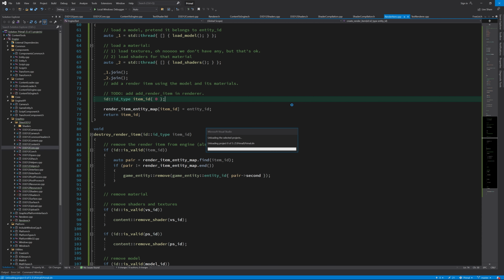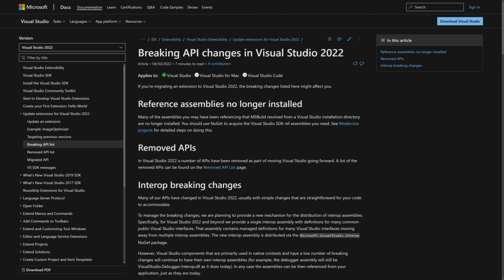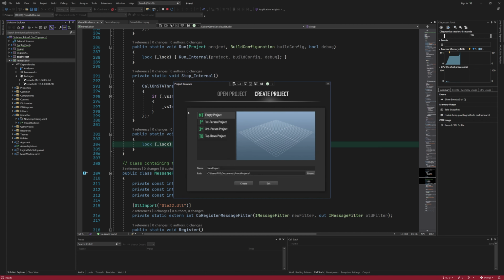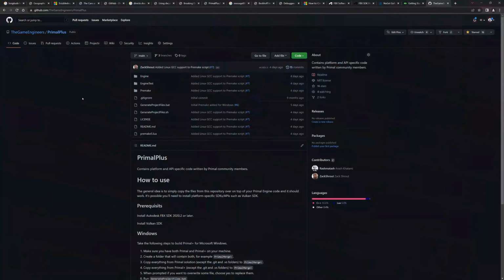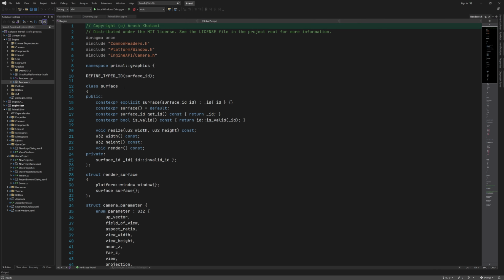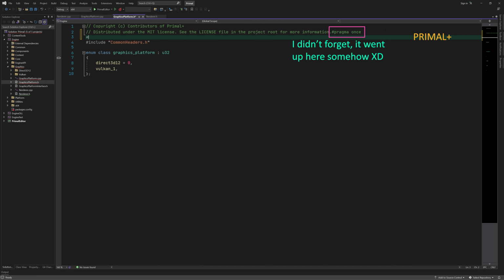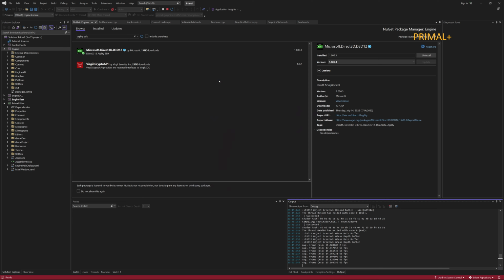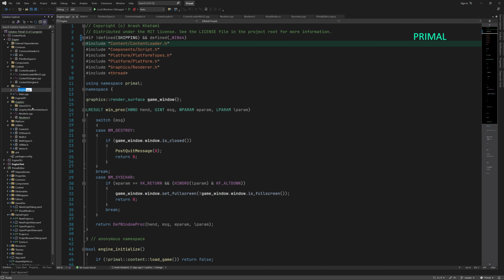Game Engine Programming 048.3 - Upgrade to Visual Studio 2022 & Primal+ stuff | C++ Game Engine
In previous two videos, we worked on render items and compiling material shaders, and as I mentioned at the end of the last video, I'd like to take some time upgrading to a newer version of visual studio as well as make some changes to Primal Engine's code, so that we can use it with Primal+. So roughly half of this video is me doing the upgrade to visual studio 2022 and fixing a few bugs as we go, and the other half is spent on doing some changes that will make Primal more platform independent.
🟥(Red Episode)

💜 Big thanks to Tribal Elders:
Omar Rayyan

🧡 Big thanks to Shaman patrons:
Zachary Shrout, mg, Shaun Mitchell, Neil Wang, Michael McMahon, Eearslya Sleiarion, Jan Ohlmann,  deathcat00, Talis Lincoln

00:00 - intro
00:57 - migrating to visual studio 2022
03:13 - update visual studio automation code with new EnvDTE nuget packages
04:55 - fix game script bugs and use v143 toolset
08:14 - integration with Primal+
17:20  - multiplatform/multicompiler improvements